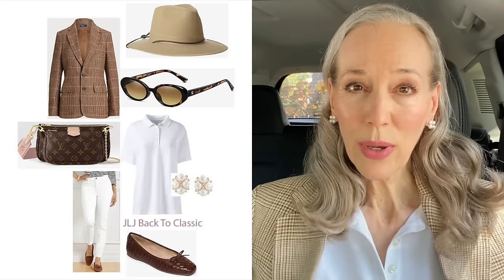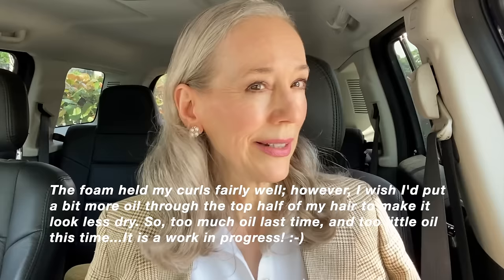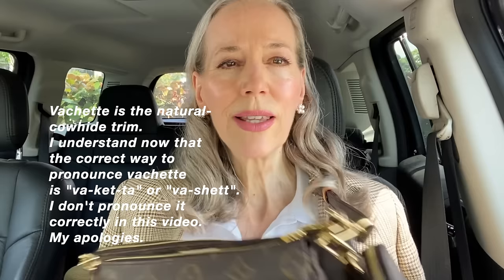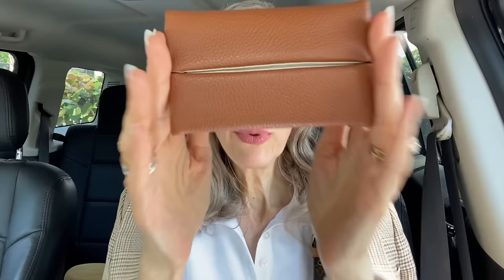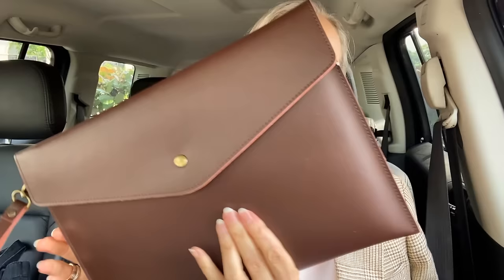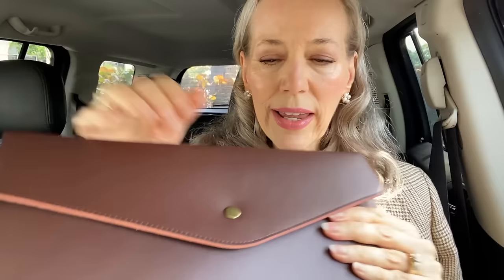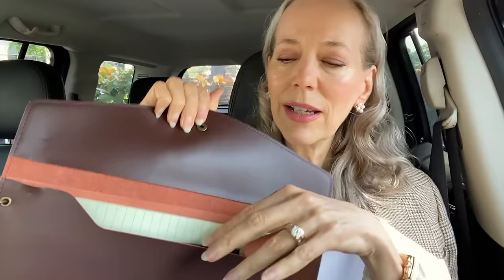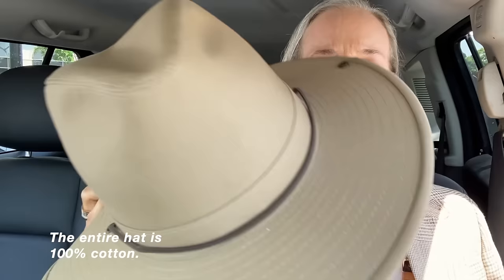TImeless Style: Louis Vuitton Multi Pochette Accessoires, Linen Blazer, Polo Shirt, White Jeans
↓↓ SEE FULL LIST OF LINKS HERE ↓↓ Classic, Timeless Style Over 60. Featured: Louis Vuitton Multi Pochette Accessoires
ABOUT JANIS LYN JOHNSON: Classic-Style Lover. Born in 1960. Happily Married. Fan of Understated, Timeless Fashion and Healthy Living.
(Note: I am 5’8” tall; size XXS or XS or 0-2 in most tops; size 2, 4 or S in most bottoms and size 27 in most jeans; size 9.5-10 in most shoes.)

POLO SHIRT
JEANS similar (regular) (cropped)
BELT similar
SHOES similar
HAT (Amazon) (Walmart)
SUNGLASSES (set of 1 black/1 tortoise for under $13)

LV MULTI POCHETTE BAG FELT INSERTS
DUCUMENT HOLDER
CHANEL MIRROR COMPACT
TISSUE POUCH (black, tan) / (more colors)
HAND-SANITIZER BOTTLE, GLASS
3-GRAM COSTMETIC JARS, for creams, jellies, balms in purse
LIP BRUSH, GOLD, RETRACTABLE, DUAL-ENDED

JEWELRY
14K GOLD PEARL EARRINGS
MICHELE SILICONE WATCH similar
MICHELE CERAMIC DIAMOND WATCH
CHANEL CERAMIC WATCH
DAVID YURMAN 18K GOLD, DIAMOND CROSSOVER BRACELET (David Yurman) / (Saks)
ROBERTO COIN 18K GOLD, DIAMOND BANGLE
BOUCHERON QUATRE LARGE 1kK GOLD, DIAMOND RING / (preloved)
14K GOLD, PAVE DIAMOND RING

MAKEUP (GREEN/CLEAN-BEAUTY)
LIPSTICK, Gabriel, Eve / (Amazon)
GOLD, RETRACTABLE, DUAL-ENDED LIP BRUSH
POWDER FOUNDATION, Gabriel, Light Beige/Bamboo / (Amazon)
POWDER BLUSH, Gabriel, Willow / (Amazon)
EYESDADOW, Gabriel, Chocolate Brown (applied to lid) / (Amazon)
EYESHADOW, Gabriel, Charcoal Grey (applied to lash line and smudged) / (Amazon)
MASCARA, Pacifica, Black/Supernova
EYELASH COMB, Pink
COLORLESS SETTING POWDER (QVC) / (Amazon) (NORDSTROM)
PINK MAKEUP BRUSH SET
TRIPLE-PURIFIED PETROLEUM JELLY (applied to cheekbones, cheeks as highlighter/conditioner) (Amazon) / (Target)

HAIR (GREEN/CLEAN-BEAUTY)
ORGANIC ARGAN OIL
HAIR STYLING MOUSSE, listed as 2/low in toxicity at EWG when you build your own report,
WIDE-TOOTH COMB
HOT ROLLERS

MISC.
PERFUME Christian Dior Miss Dior Perfume (Bloomingdale’s) / (Saks) / (Neiman Marcus) (Nordstrom)
Christian Dior Miss Dior Perfume (Bloomingdale’s, Saks, Neiman Marcus, Nordstrom)
1-OZ GLASS COSMETIC JAR for storing creams/jellies/balms in bathroom
4-OZ LEAK-PROOF GLASS SALAD DRESSING BOTTLE